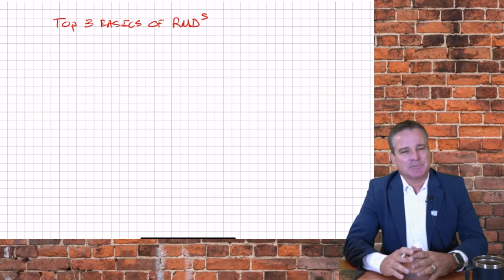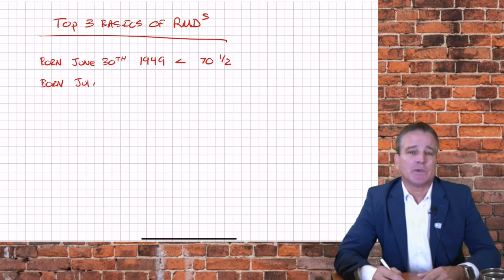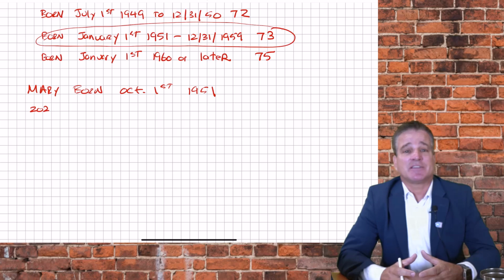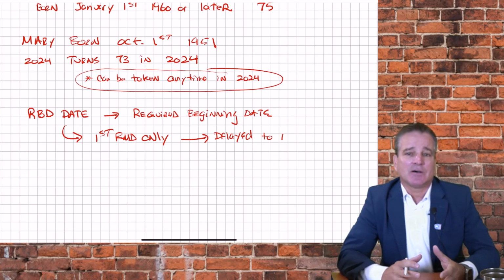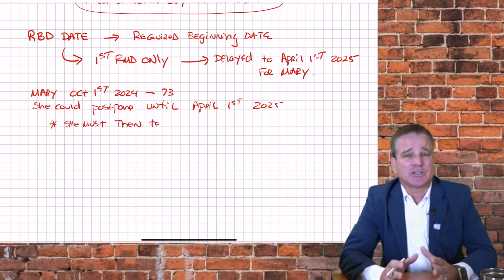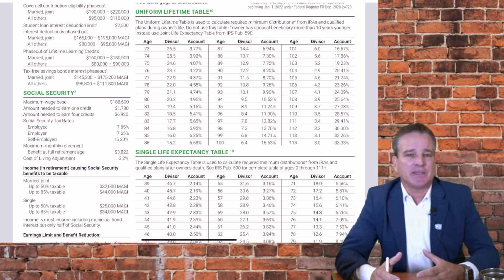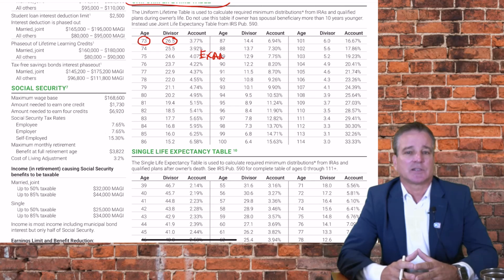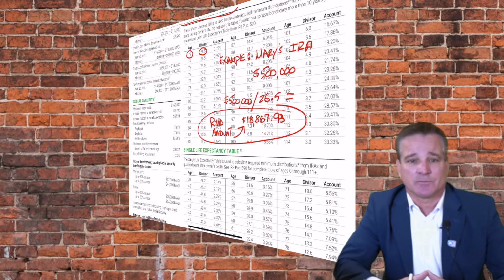Top 3 Basic Concepts of RMDs - Tax Planning on the Whiteboard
Sometimes, planning for retirement can feel like swimming in a pool. There's the shallow end, where you're just getting started, and the deep end, where things can get a bit more complex. This episode of Tax Planning on the Whiteboard is for everyone, whether you're a new retiree or a seasoned pro.

​​We all need a refresher on the basics from time to time, especially when it comes to required minimum distributions, or RMDs. So, let's take a dip in the shallow end and go over the top three basic concepts of RMDs.